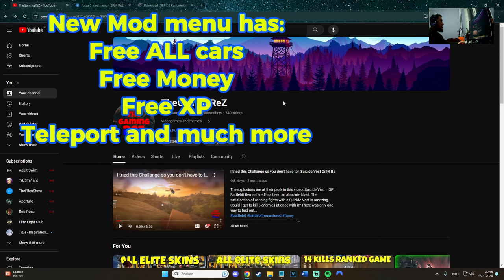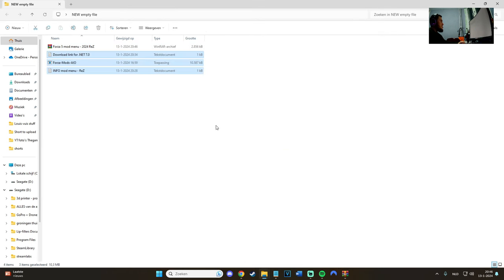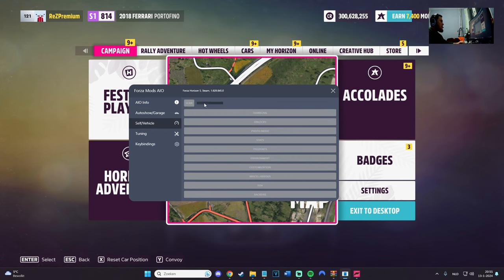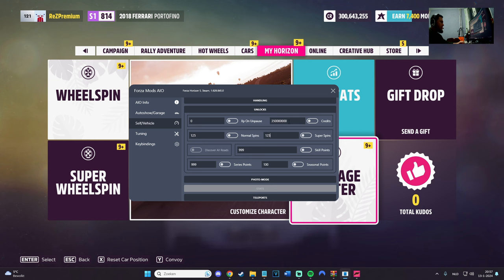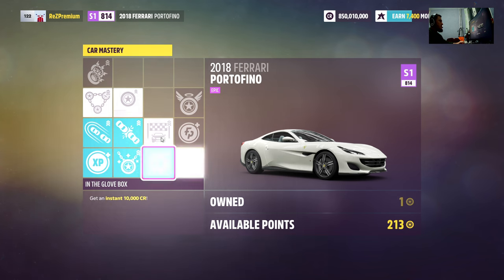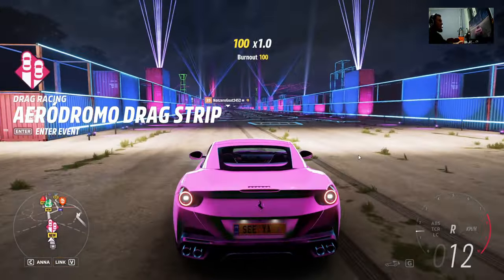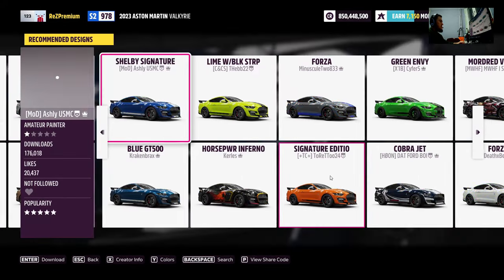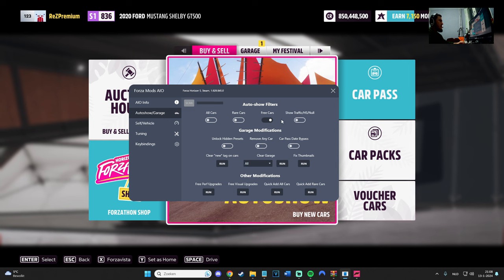*NEW* Free Money & Cars & Wheelspins MOD MENU - Forza Horizon 5 Hack/Cheat 2024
New free working Mod Menu for Forza horizon 5 which gives you unlimited money (CR), all cars for free, unlimited wheelspins, teleportation, car mods and many more things. Working in 2024!
🔥Download Mod Menu: go to the Discord Channel, and then go to fh5-modmenu Chat for the download links. Discord